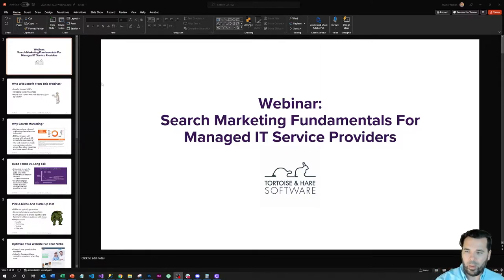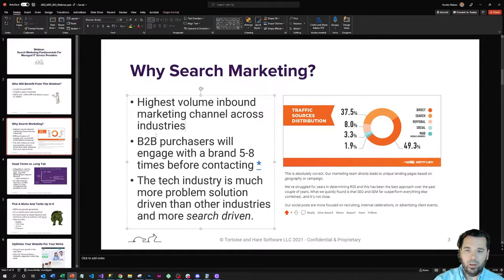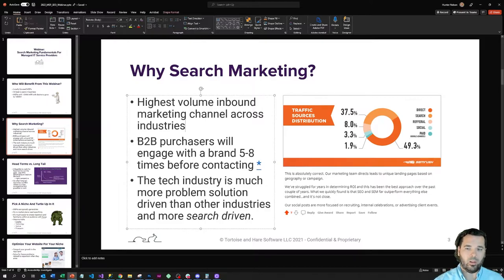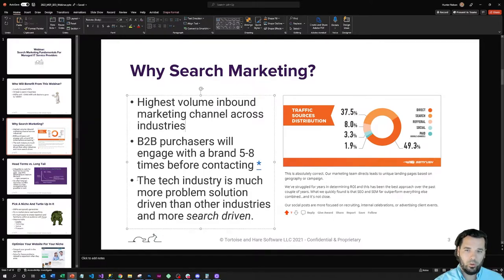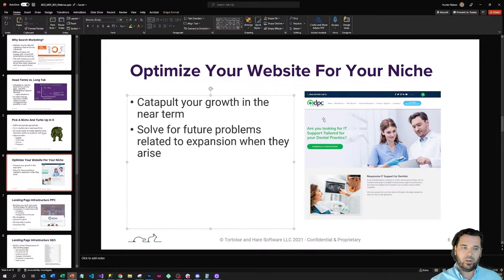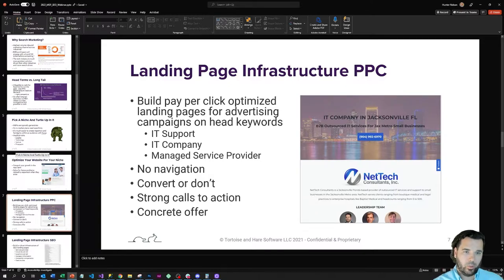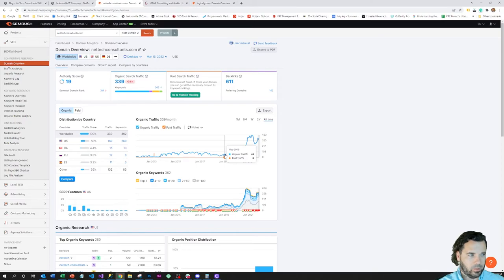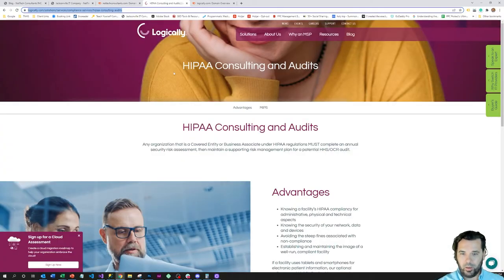Webinar: Managed IT Service Provider Search Marketing Fundamentals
Thinking of investing in search marketing for your managed IT service provider?  Watch this on-demand webinar where we break down some of the steps needed to take your MSP to the next stage of growth and put the infrastructure in place needed to attract search engine traffic and drive lead volume.

In the webinar we'll talk about when to use paid advertising and organic growth, the types of landing pages you'll need, the value of niching down, and the atomic habits it takes to build out an effective search marketing program.  We'll also take a look at a couple of companies who have built search marketing pipelines for their MSPs and how it's translated to growth.